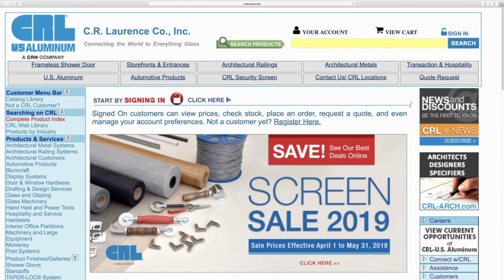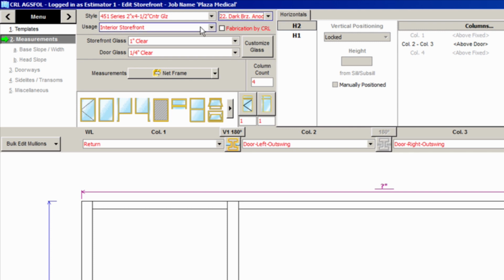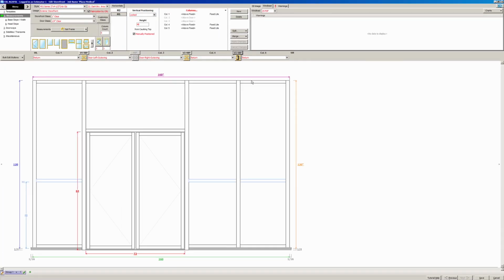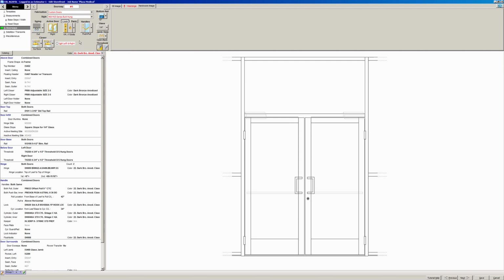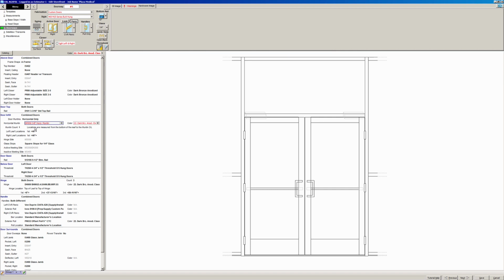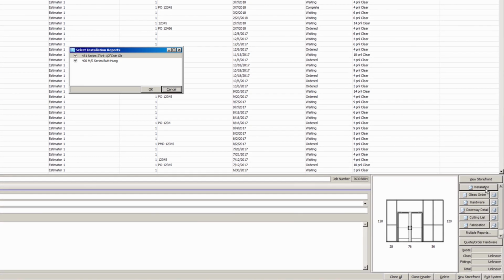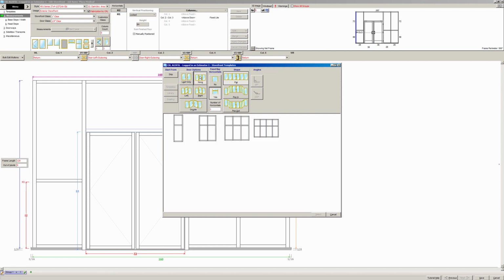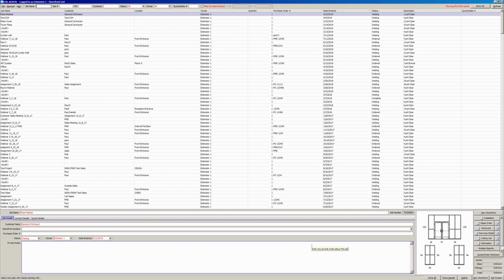Storefronts Online Estimating Software for U.S. Aluminum Storefronts and Curtain Walls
This video will give you an introduction to CRL-U.S. Aluminum’s Storefronts Online program, which automates the design and estimating process so glass professionals can bid more jobs in less time. You’ll learn how to easily navigate the software to produce a quote package and generate a parts list with pricing for your projects. Storefronts Online can be used to design entrances, storefronts, and curtain walls.